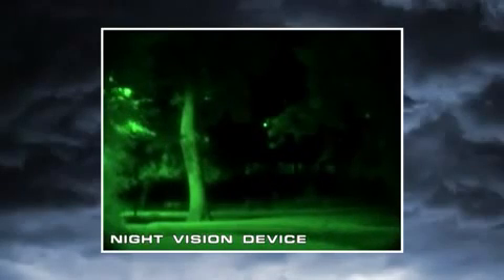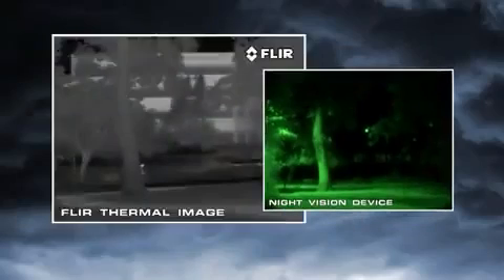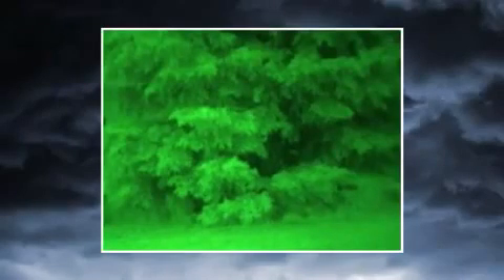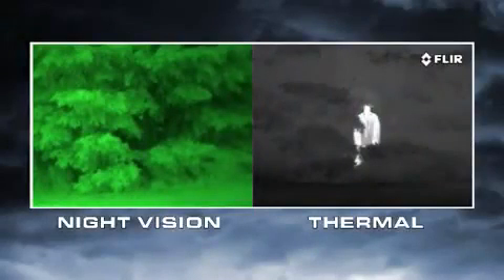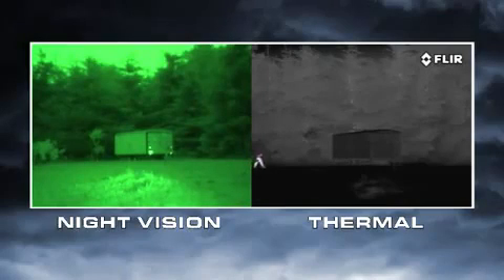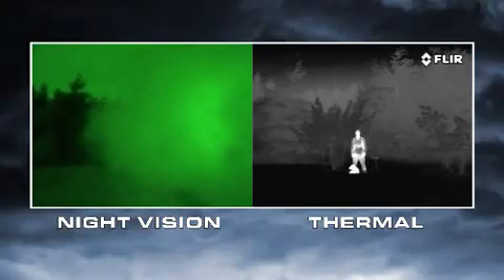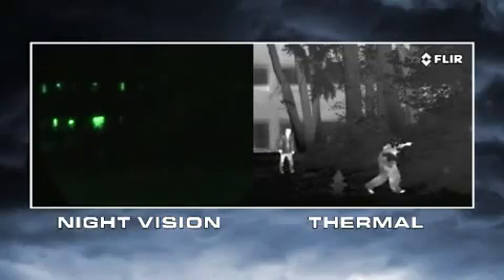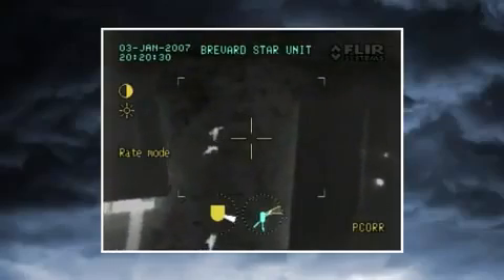FLIR HS- och BHS-series - Night Vision Thermal Imaging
FLIR´s värmekameror i HS- och BHS-serien är en perfekta för poliser och militärer. Utmärkt inom övervakning, eftersök, räddningsuppdrag, naturobservationer mm. Värmekameran i vattentät konstruktion (IP67) ger möjligheten att se klart och tydligt i mörker, men även i dimma, rök, regn etc.